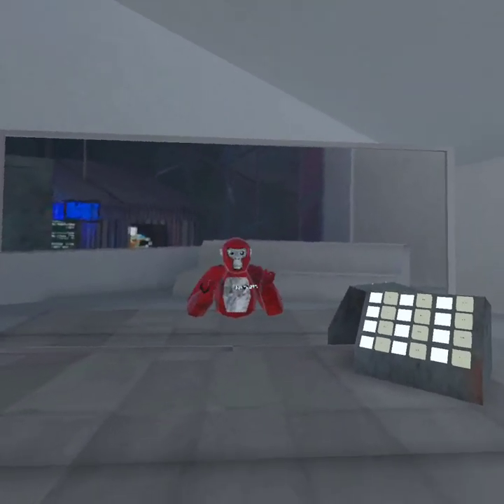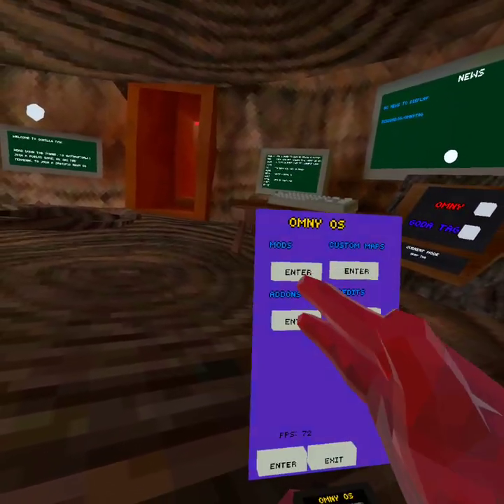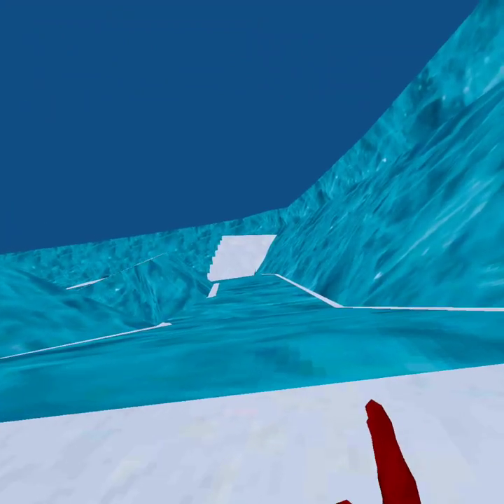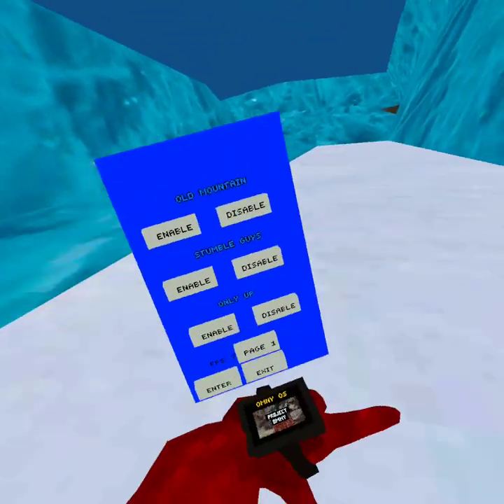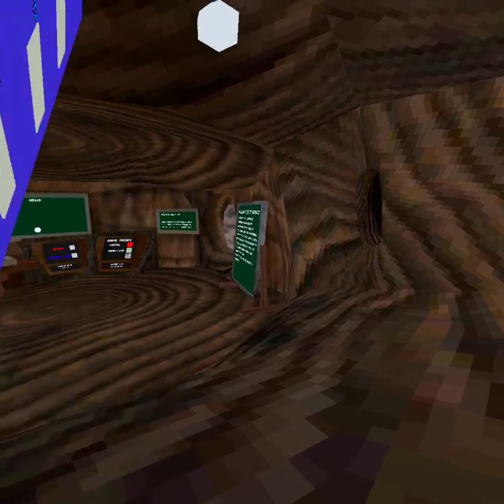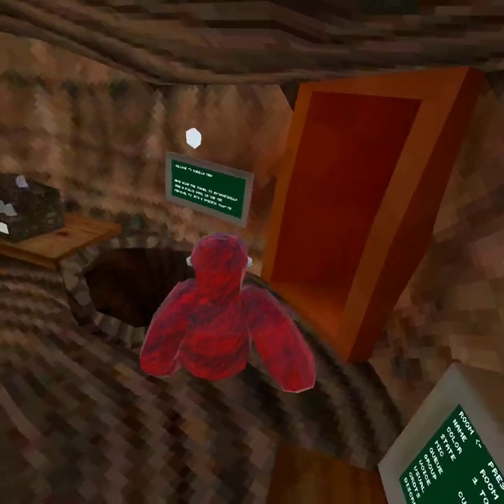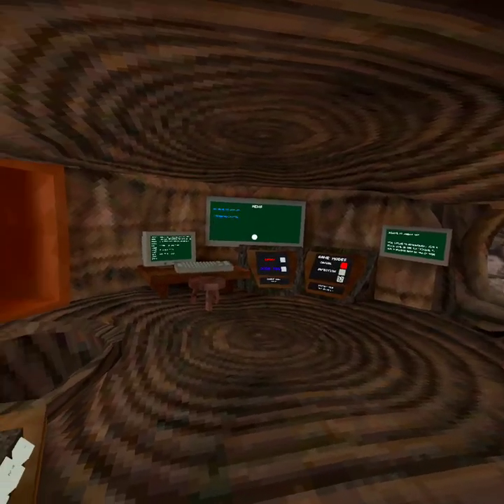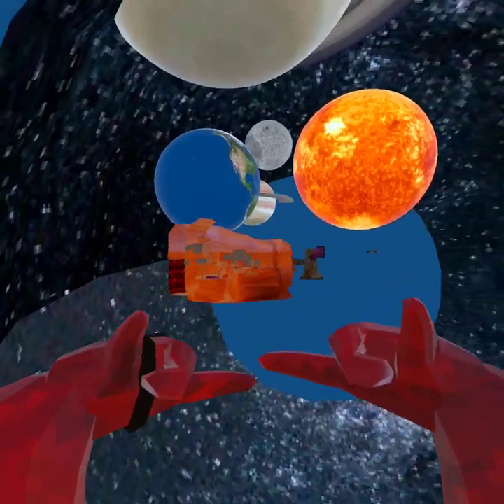Playing Ripoff Games Of Gorilla Tag! [Part: Bodus (Semi-Part: 2)]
Last time, I played with the mods in Bodus!
Today, I played with the Addons, and Custom Maps!